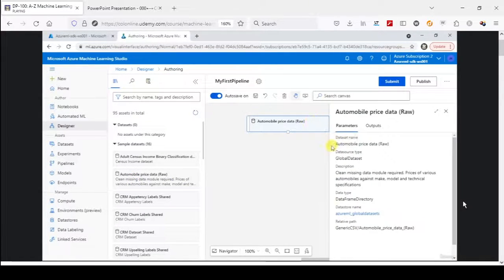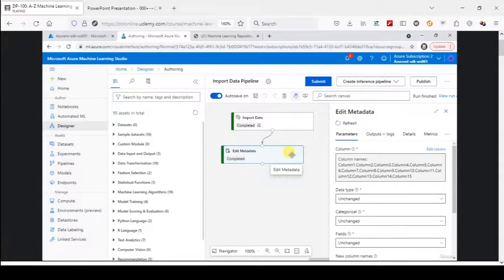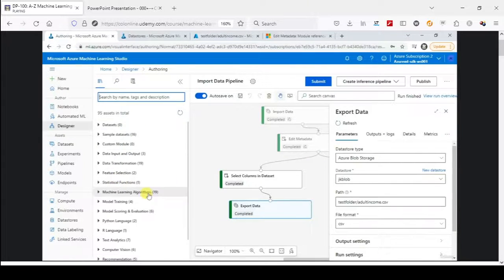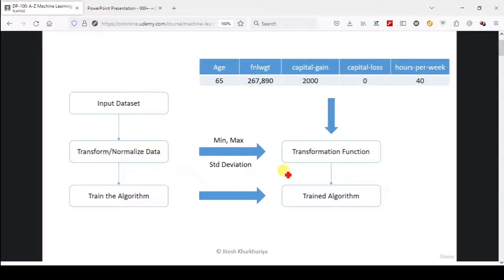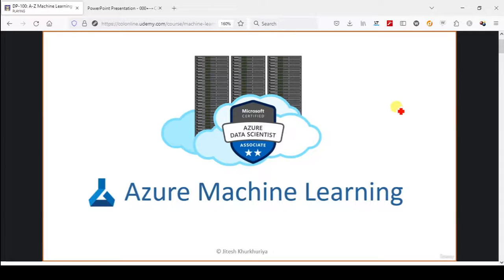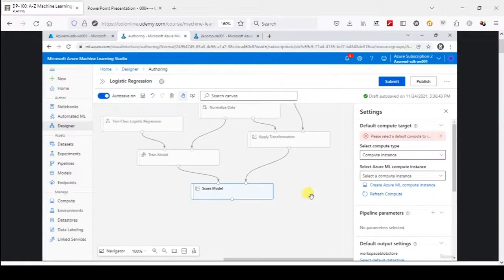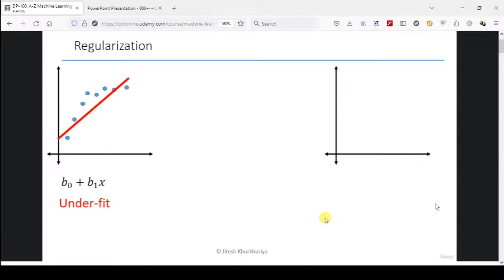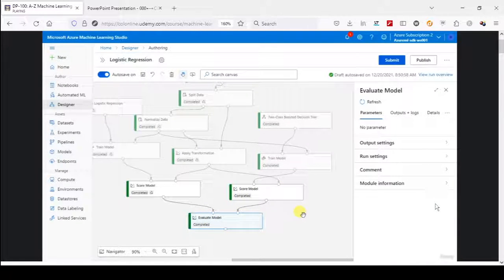dp 100 8